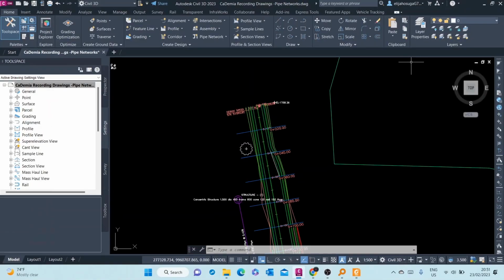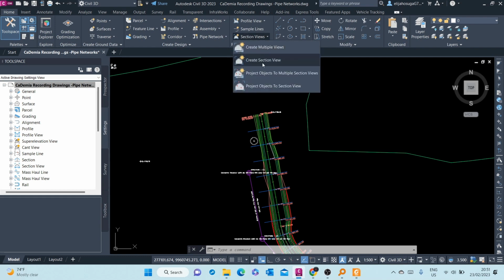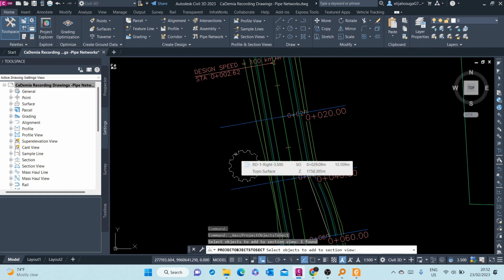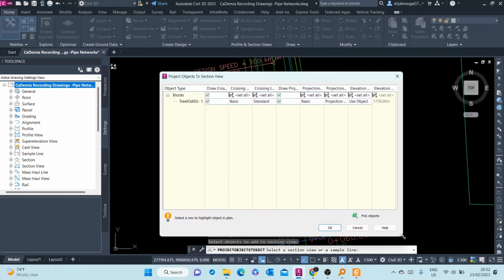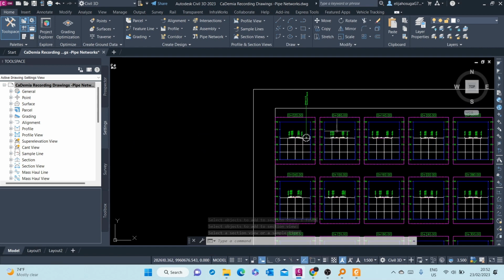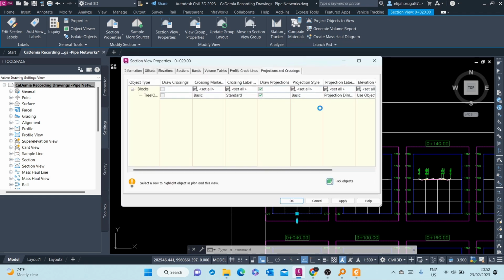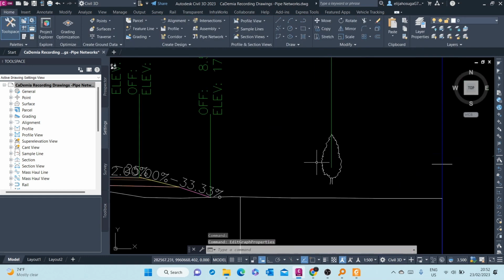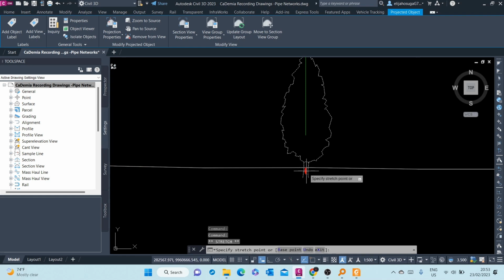Projecting Objects on Section View in Civil 3D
Projecting Objects on Section View in Civil 3D. In this video, we explore the powerful concept of 'Projecting Objects on Section View in Civil 3D.' Section views in civil3d provide a dynamic and detailed representation of your design, offering insights into the vertical alignment and profile of your project. Here's what section views in Civil 3D entail

Vertical Insights: Section views offer a comprehensive look at the vertical elements of your design, showcasing how different components interact in terms of elevation. 📏

Profile Visualization: Through section views, you can visualize and analyze the profile of your roadway, corridor, or any other Civil 3D design, helping you make informed decisions about your project. 🛣️

Cross-Section Analysis: Section views facilitate a detailed cross-sectional analysis of your design, aiding in the identification of potential issues and ensuring the integrity of your infrastructure project. 🔍

Dynamic Updates: As your design evolves, section views dynamically update, providing real-time feedback on how modifications impact the vertical alignment and profile of your project. 🔄

Enhanced Communication: Utilizing section views enhances communication among project stakeholders by offering a clear and concise representation of the project's vertical aspects. 🗣️

By mastering the skill of projecting objects onto section views, you'll harness the full potential of Civil 3D, ensuring accuracy and efficiency in your engineering and design endeavors. Dive into the tutorial to gain hands-on insights into this invaluable aspect of Civil 3D functionality! 💻🌐